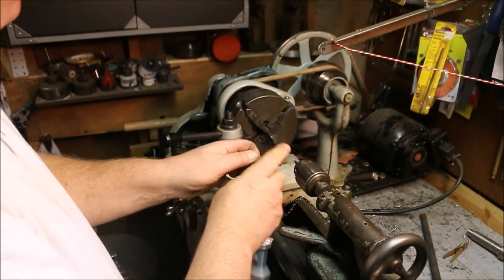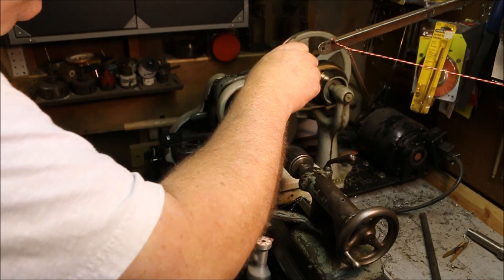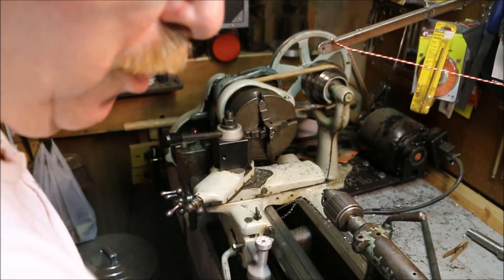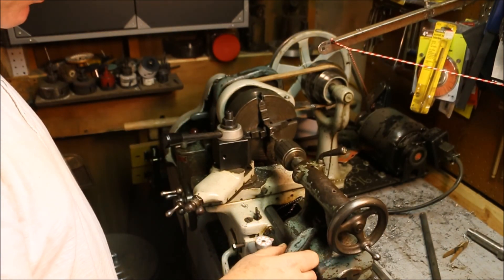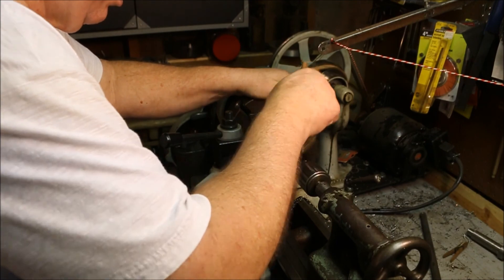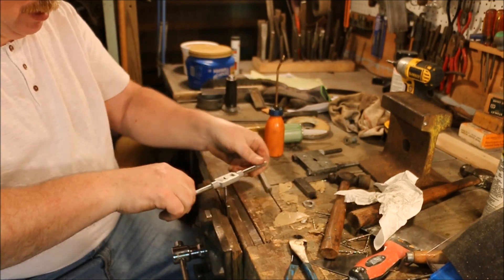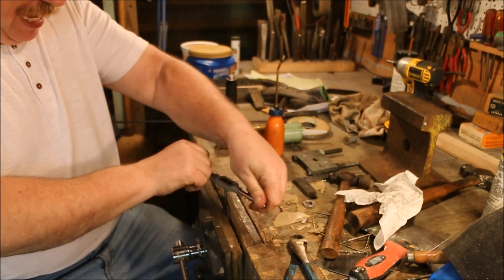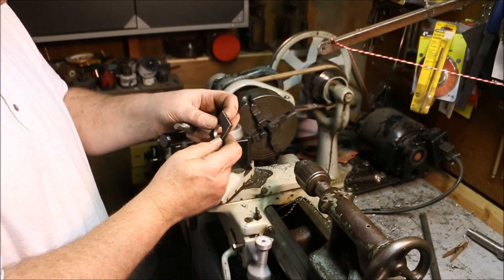TREADLE GRINDER ~ PART XIX ~ DRILLING & TAPPING LINKAGE BEARING MOUNTS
The bearing mounts need to be drilled and tapped with a 12-24 thread to accept the linkage rods. I chose 12-24 because it fit the 3/16” diameter rod that was available. Like all compromises it’s not perfect but it works.
The four jaw chuck makes short work of drilling the holes on center. The use of the tailstock to start the tap guides it so the holes are straight. 😊